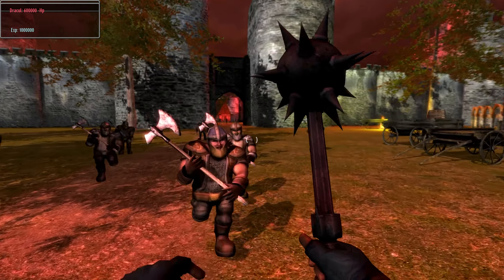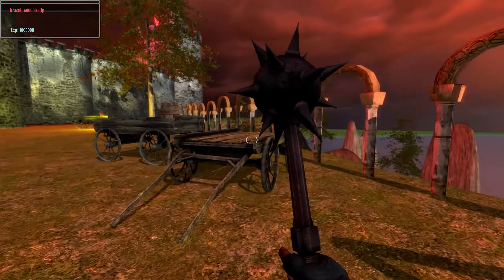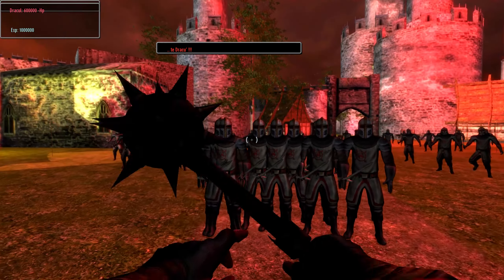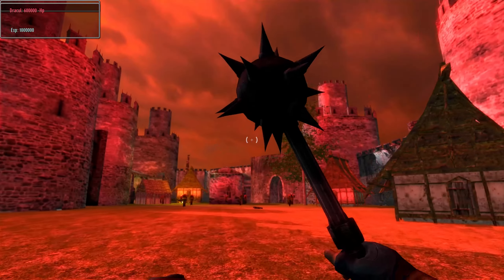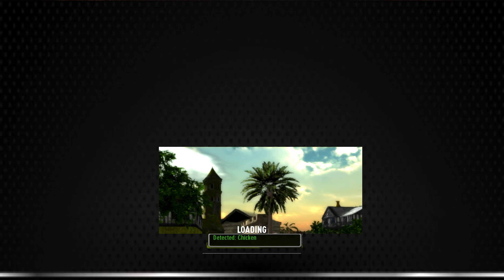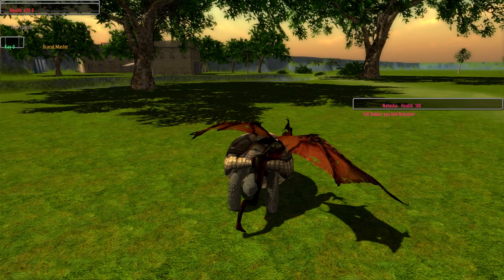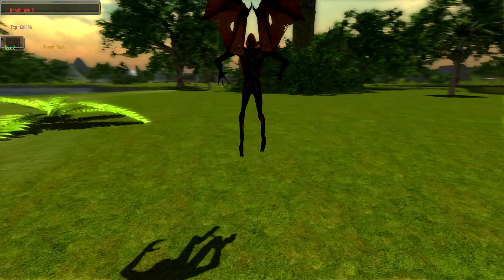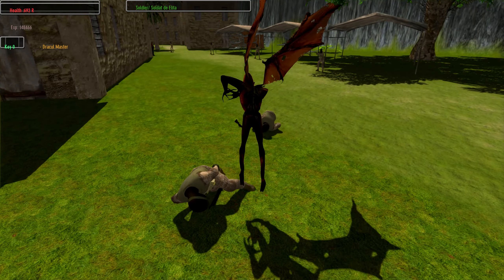Lizardquest Alien waters - Gameplay (PC/UHD)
About Lizardquest Alien Waters
You start as a low leveled creature , in an Science research base, after you got captured,
the scientists are trying to find the way to use your skills and abilities, but good you
got free and now trying to survive!